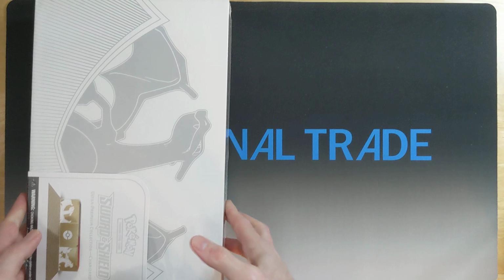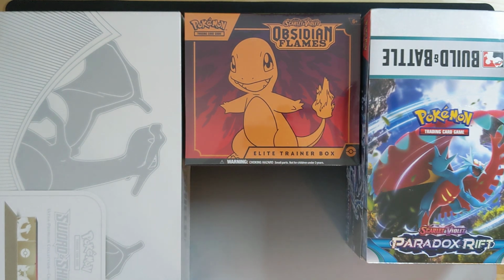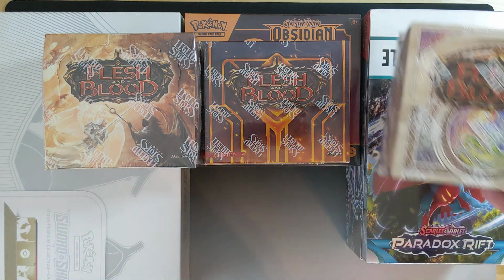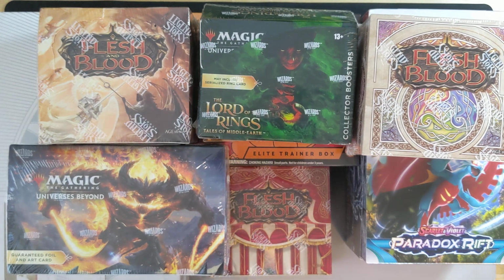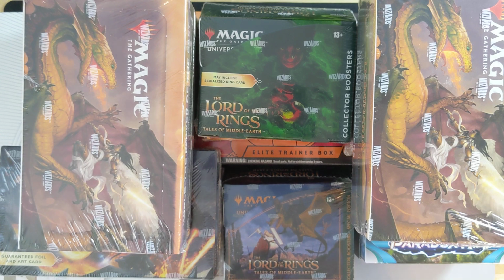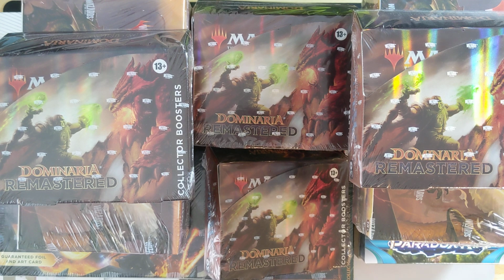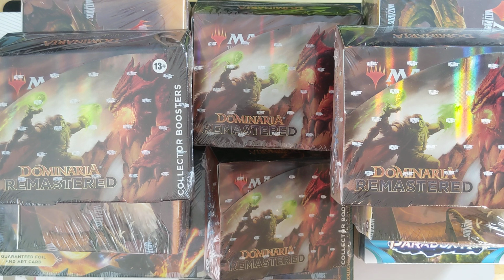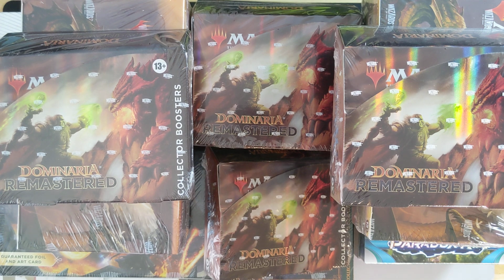What did I buy, December 2023. Great assets at Great prices.